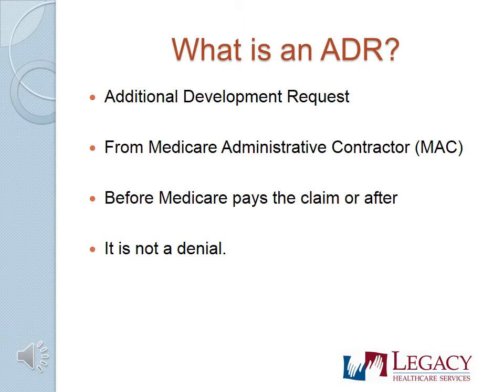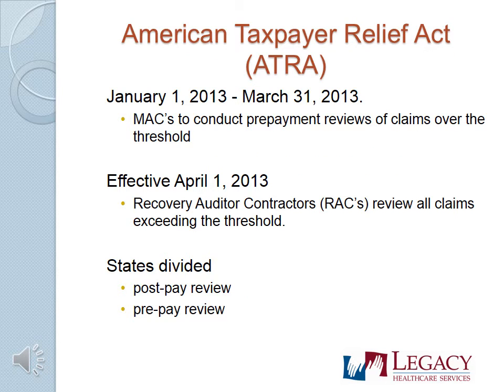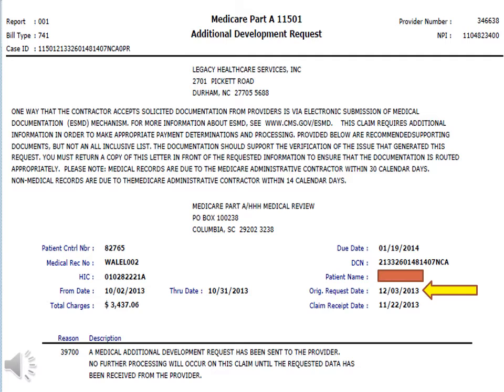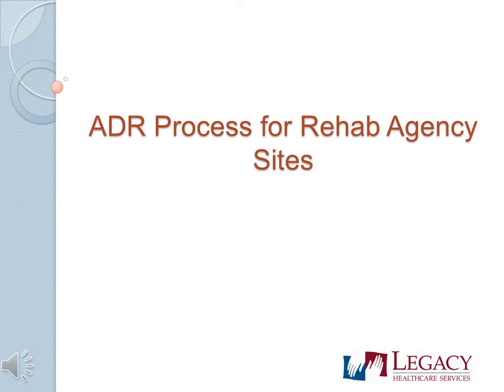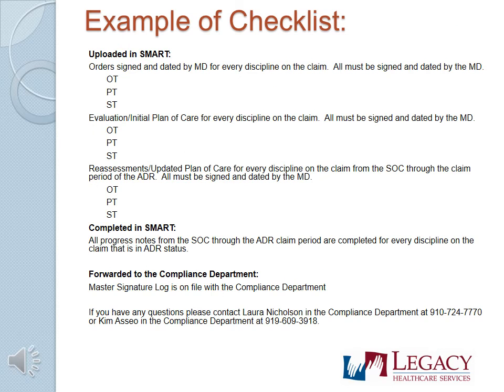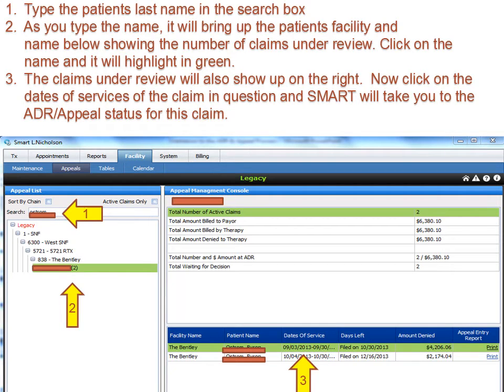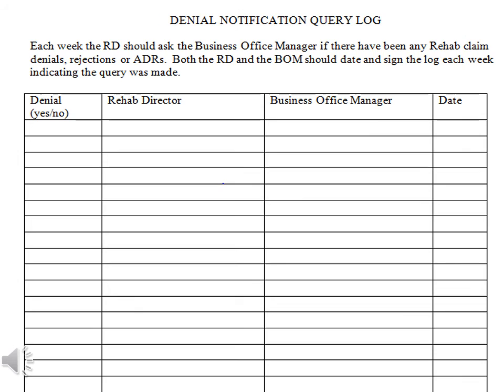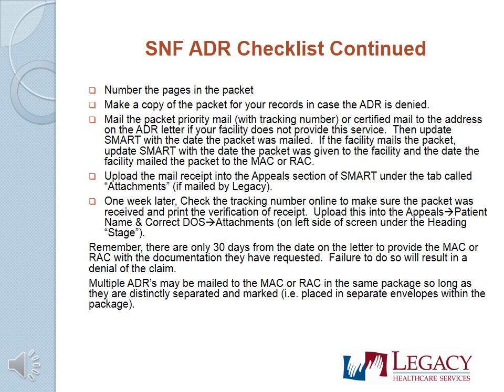Orientation to the ADR Process